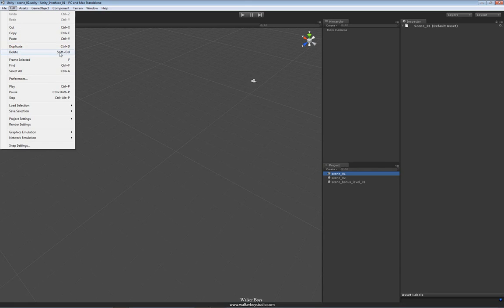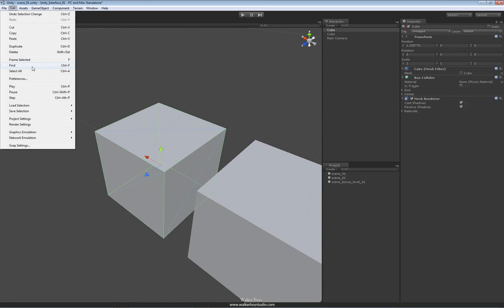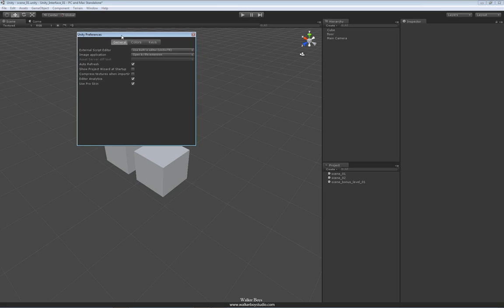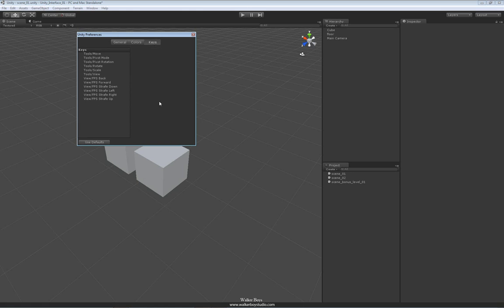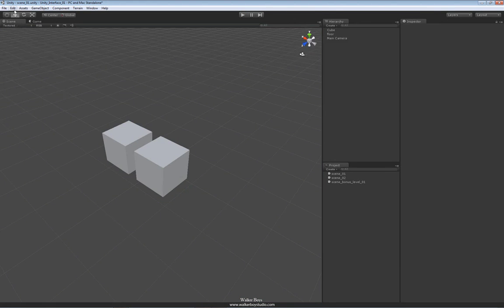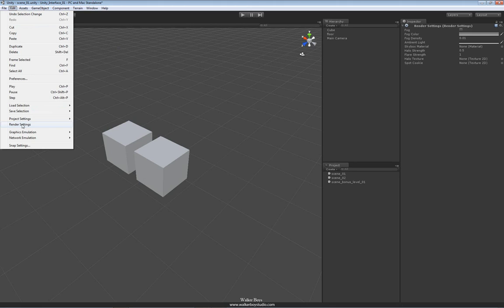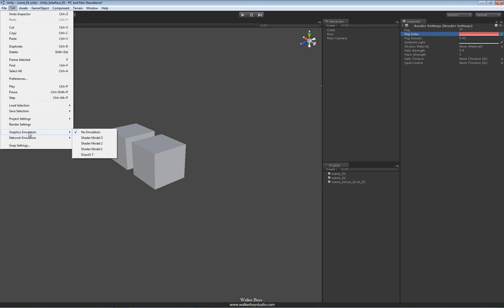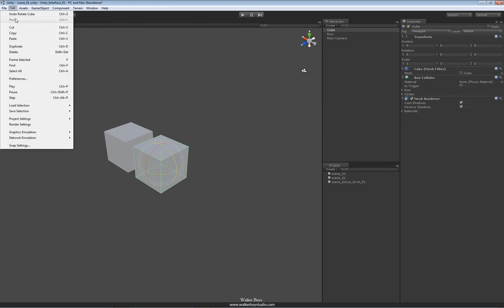unity app 1 07 interface main edit in Walker Boy Studio Video Training and Tutorials on Vimeo